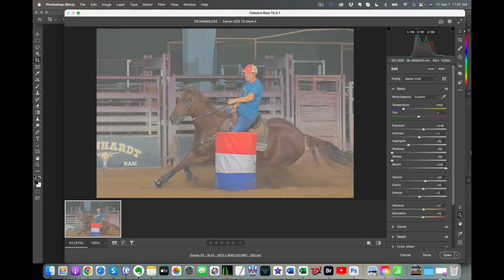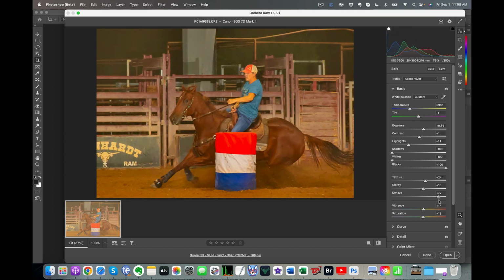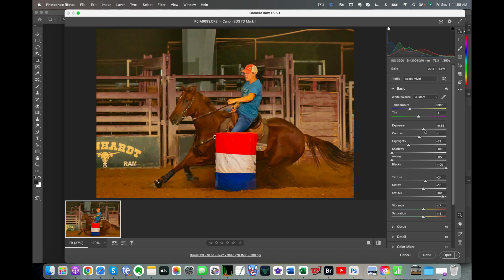How to Fix a Photo Taken in a Dust Storm in Photoshop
It was a crazy night in barrel racer land. Big dust storm came through and messed up the race photos. Here is how I fix them in camera raw using the dehaze filter in photoshop.

Join our world famous newsletter to see videos and photos before they go live on social media.